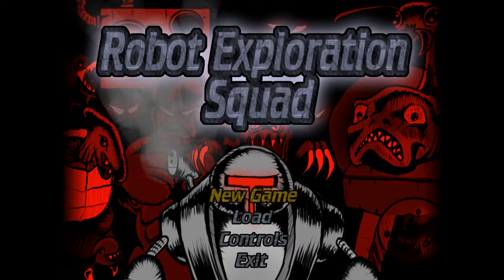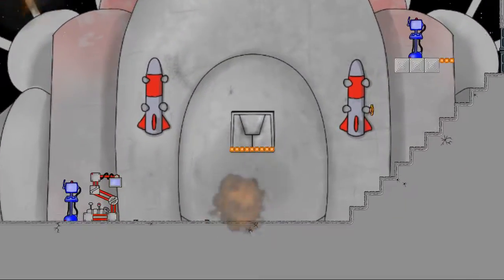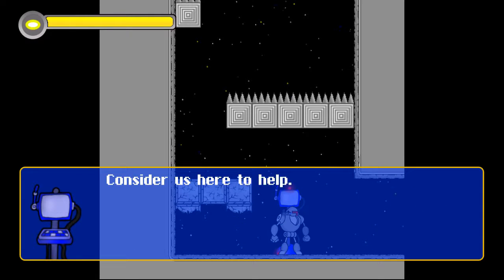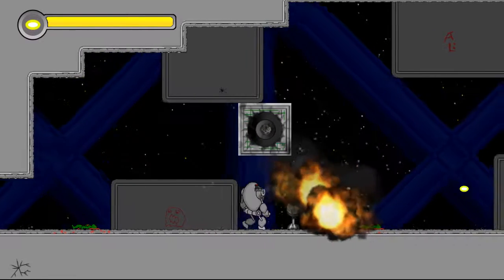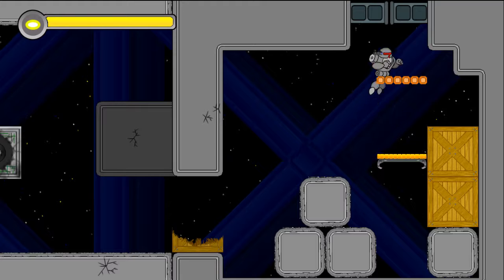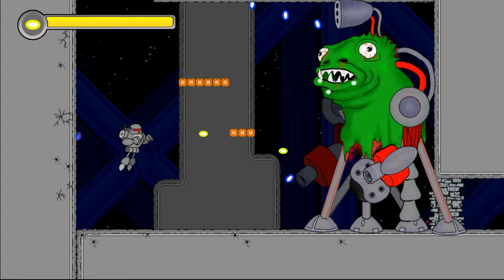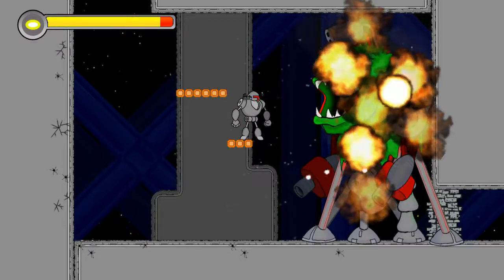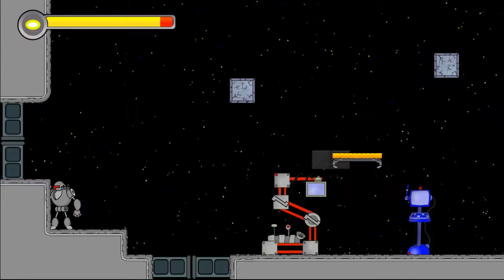"Robot Exploration Squad" - So Simple Its A Work Of Art!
A 2D Metroidvania game with equal focus on action and exploration. Are you a bad enough robot to make it out in one piece?

I've had Robot Exploration Squad in my Steam library for months, and keep looking over it. I have way to many games backlogged.

I finally decided to give it a try today, and I'm glad I did. I wasn't expecting that much out of it to be honest.  Most games on Steam that only cost $2.99 are stinkers. This game actually impressed me a lot.

I only played just past the first boss to give you a sample of the game. I decided to keep going after I cut the recording. The world is a lot bigger than I at first expected, and the enemies get a whole lot cooler than the starting mini green men.

The platformer controls are also really nice. The jumping isn't to difficult, and the shooting style is simple.

Robot Exploration Squad is actually a really nice metroidvania style platformer. From what I've played of it so far, I'm gonna recommend it if your looking for something new to play, but on a tight budget.

About Robot Exploration Squad

When a massive and mysterious space station suddenly shows up, the Robot Exploration Squad is sent in to investigate. You play as the first scientist to throw on a robo suit and board the station.

A 2D Metroidvania game with equal focus on action and exploration. The game features a massive open world, plenty of upgrades, diverse enemies, and huge bosses.

Are you a bad enough robot to make it out in one piece?

Video By - Phil Williams